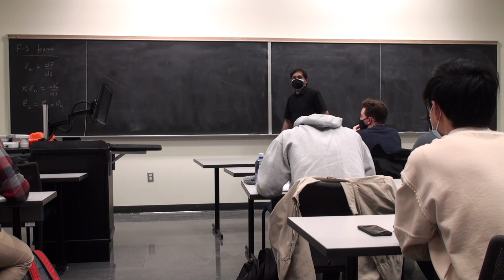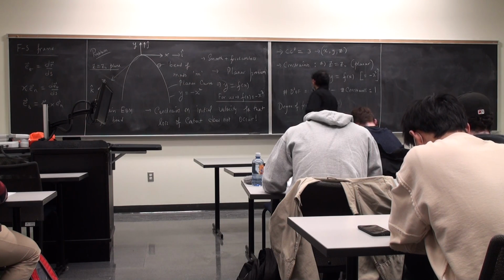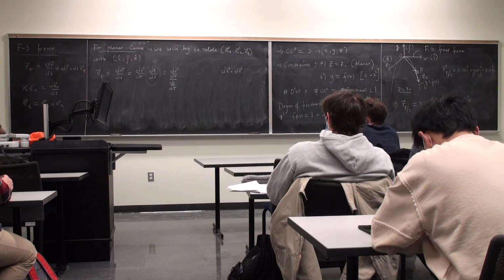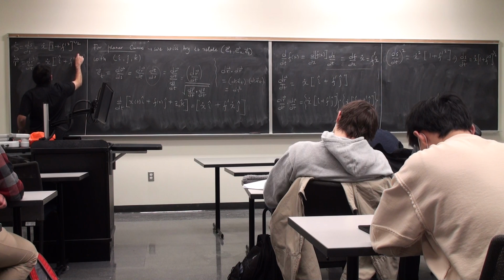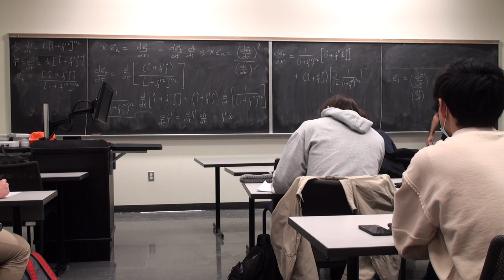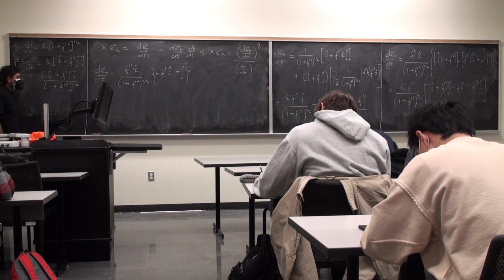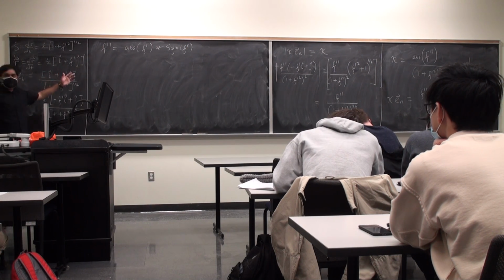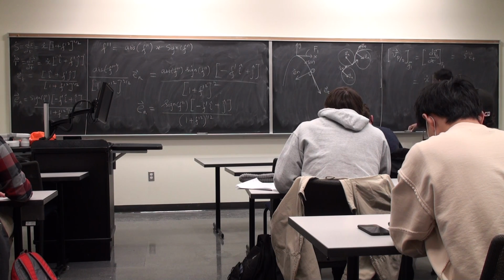ME 5030 Lecture 4 Part 1 (01/20/22)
Frenet-Serret frame, planar curves